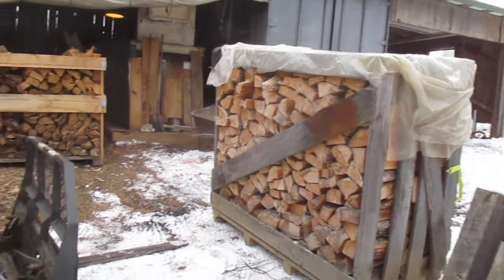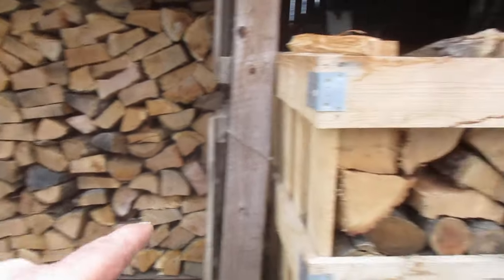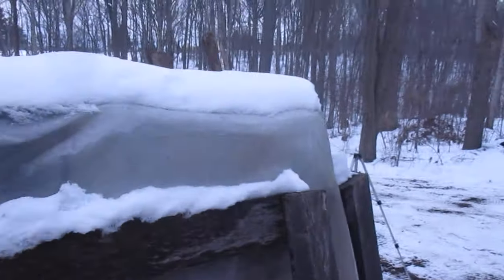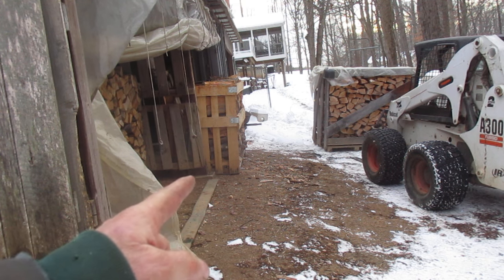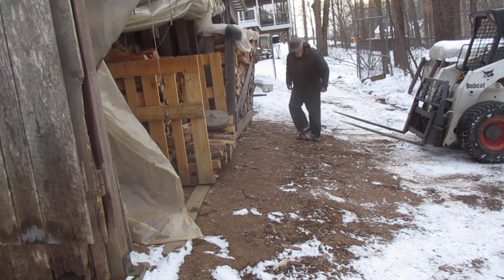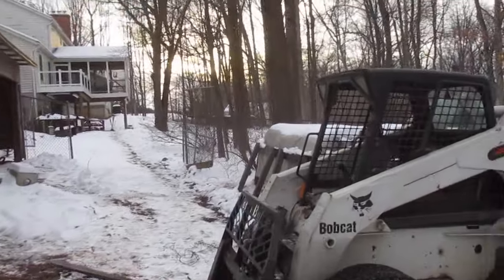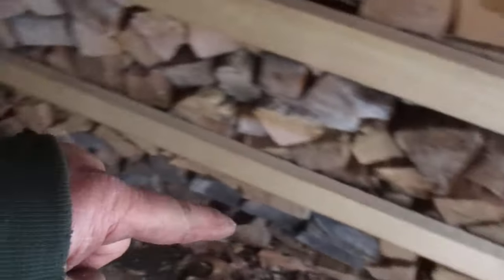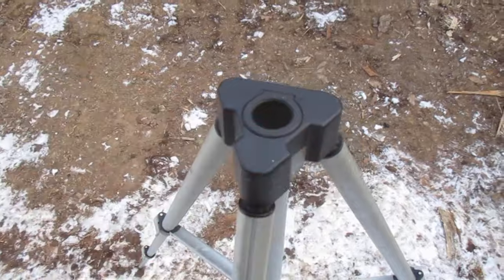Moving fire wood around the easy way # 1405 Diesel help